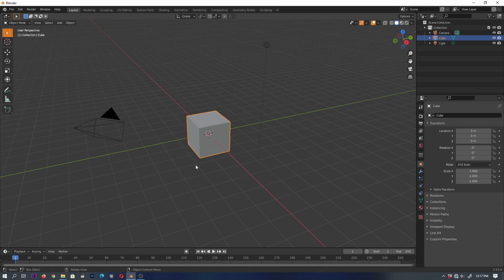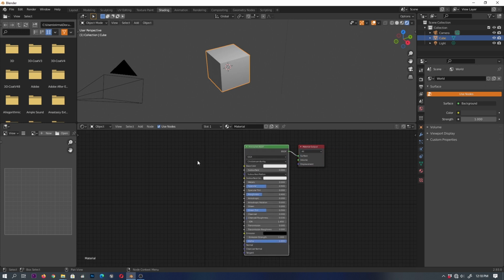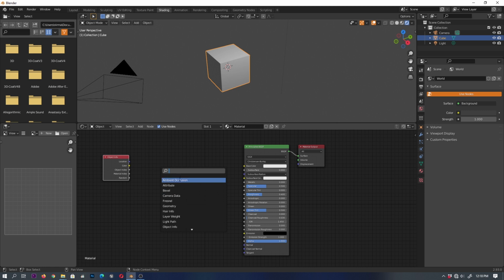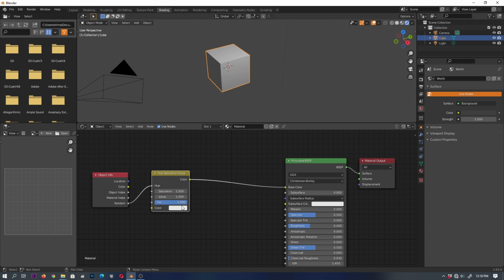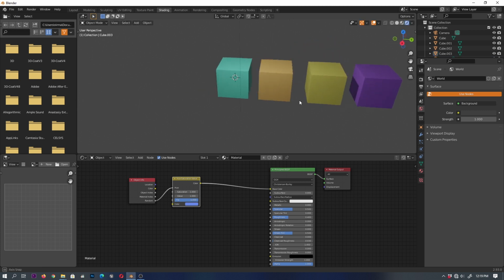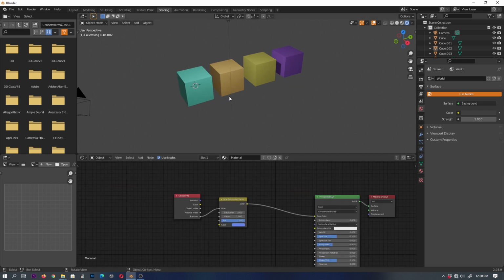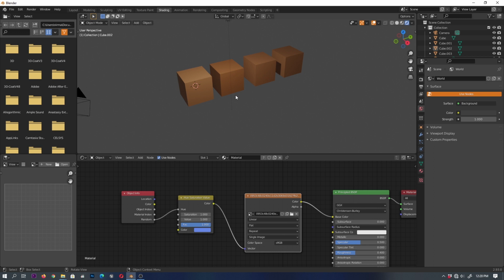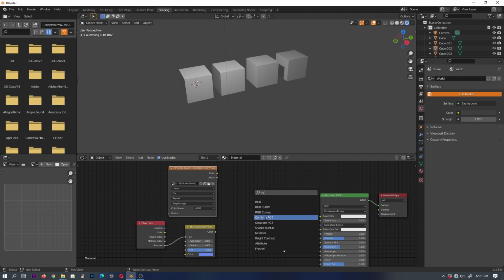Random Color generator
You only need one material to create this, but you will get multiple color textures as a result. Its very simple and powerful thing to know. Let us know your thought.